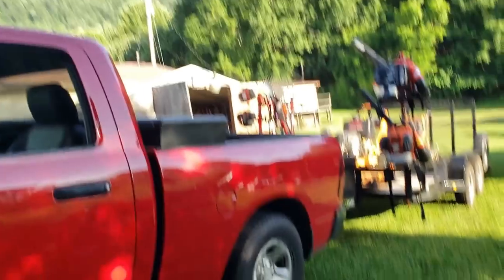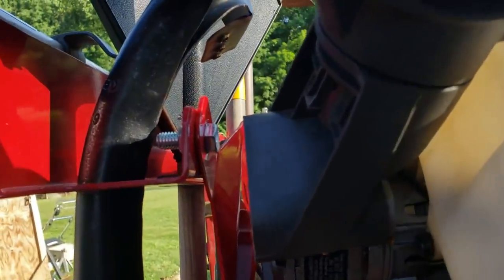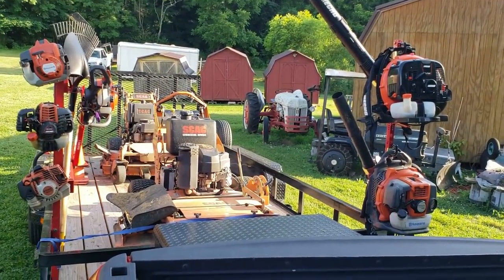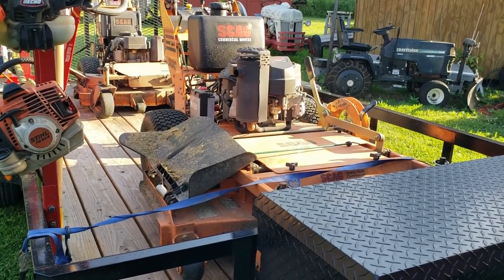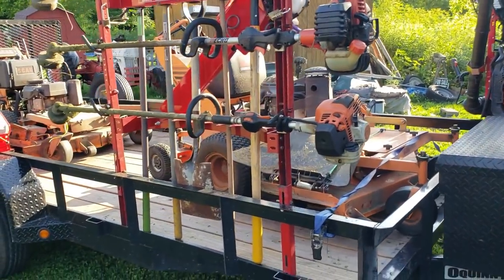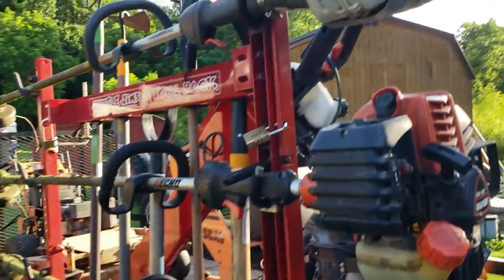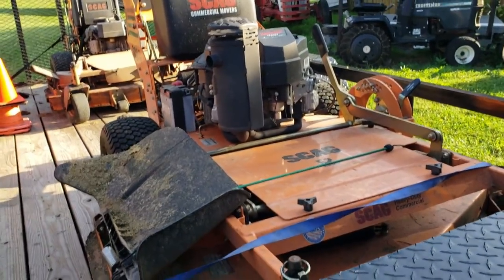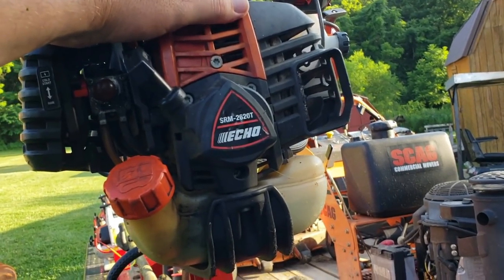2018 Lawn Care Trailer Setup Jungle Jim's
Love my Hedge trimmer sheath.Keeps getting better! More Jungle Jim's added!